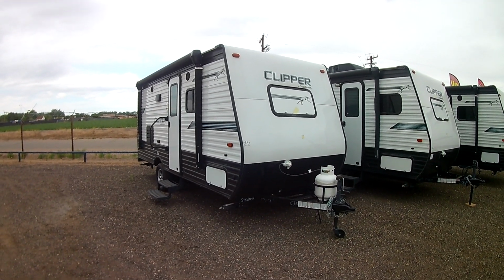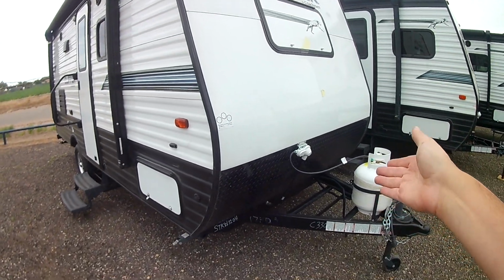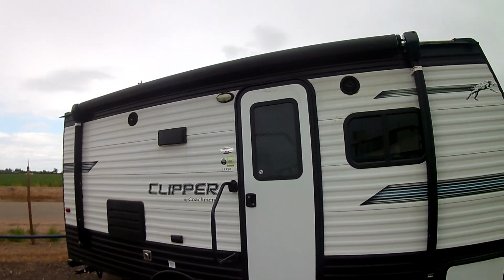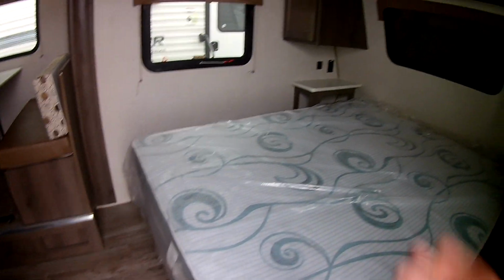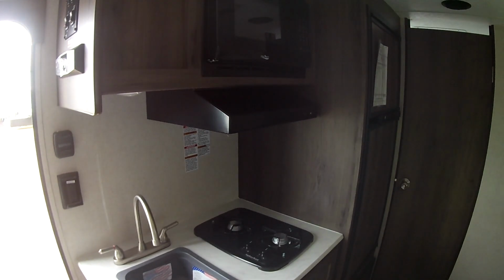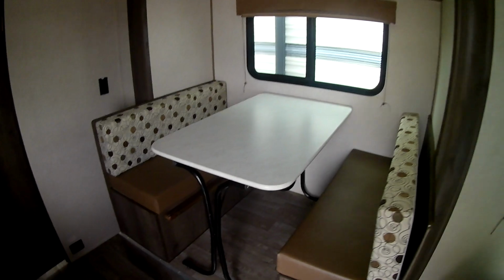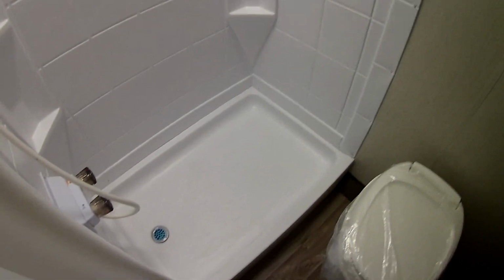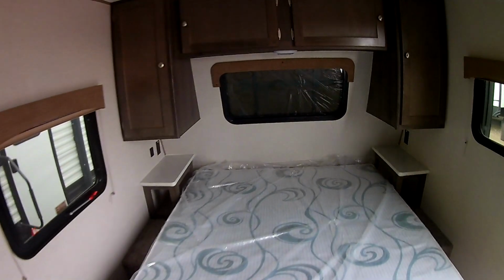2019 Coachmen Clipper 17FQS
New 2019 Coachmen Clipper 17FQS travel trailer, fully equipped for many years of camping fun! Below is a list of features:

Front window with rock guard
Lend-a-hand assist handle
Fender skirt
Spare tire cover
Outside shower
Power awning
Roadside assistance

1352 Factory Dr.
Ft. Lupton, CO 80621